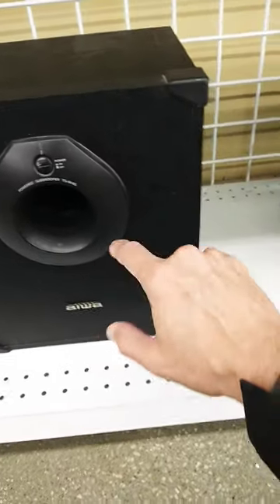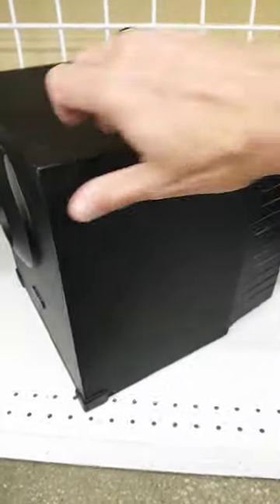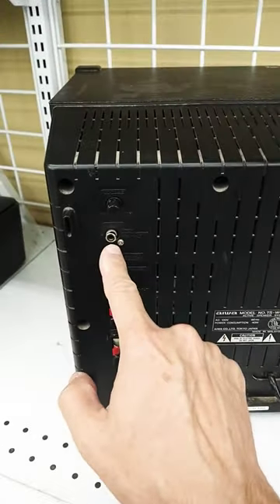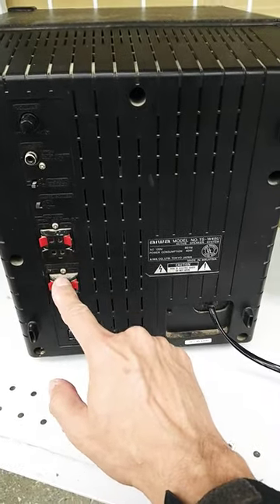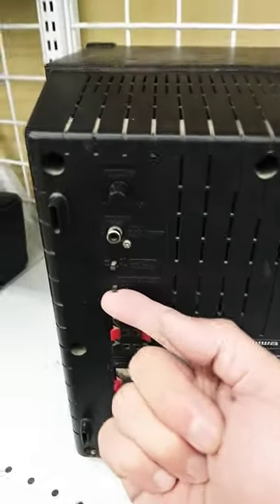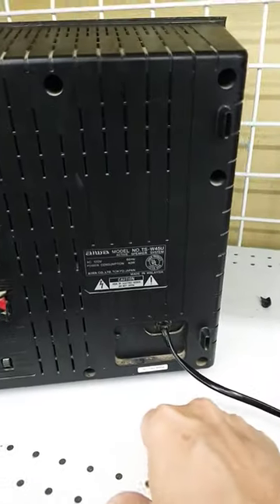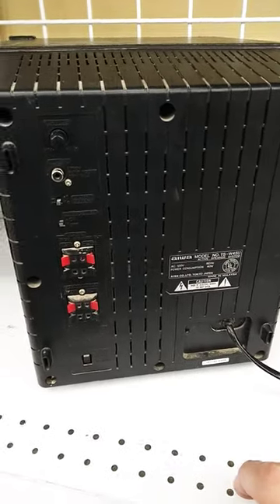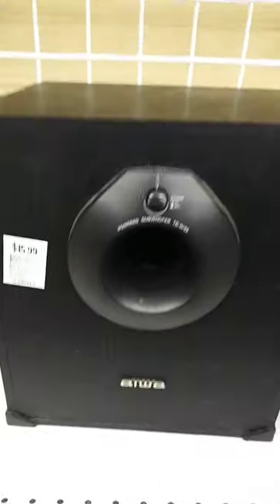Found: AIWA TS-45U Powered Subwoofer